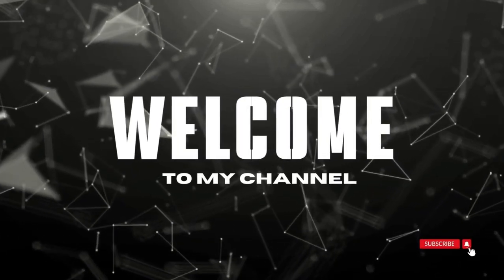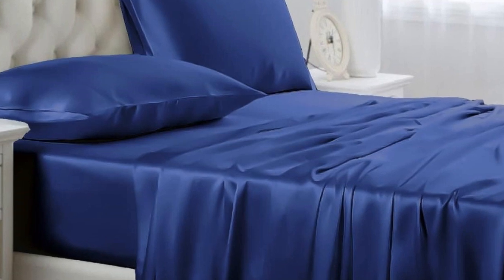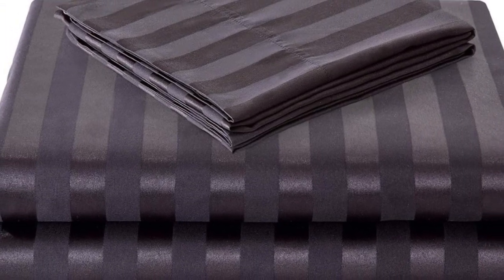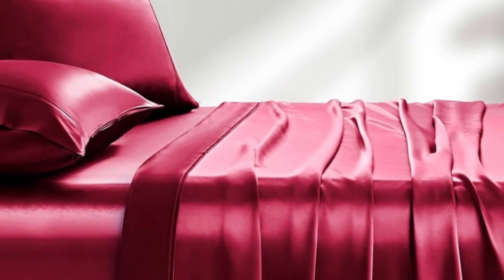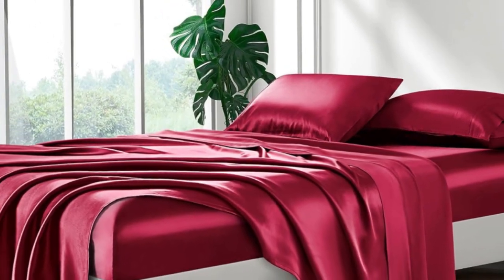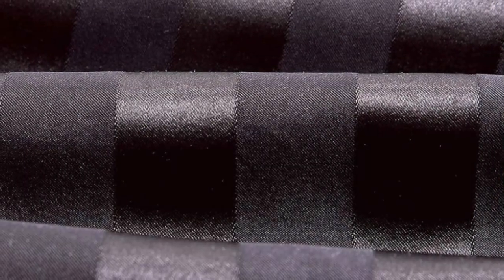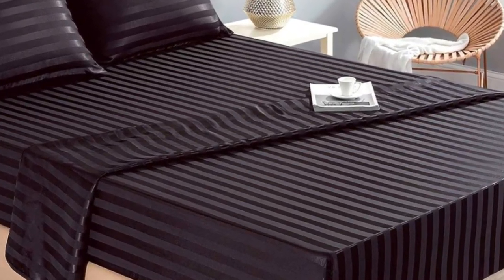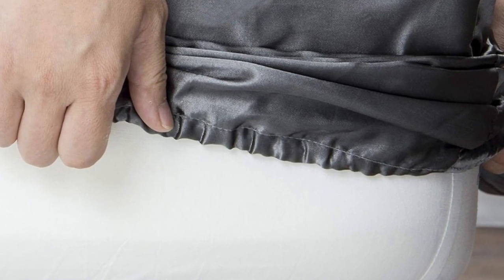Lanest Housing Silk Satin Sheet Set Review [2024]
in this video we will show Lanest Housing Silk Satin Sheet Set Review

in this Lanest Housing Silk Satin Sheet Set, I cover everything from the beautiful appearance to the functionally of the item.

Program.